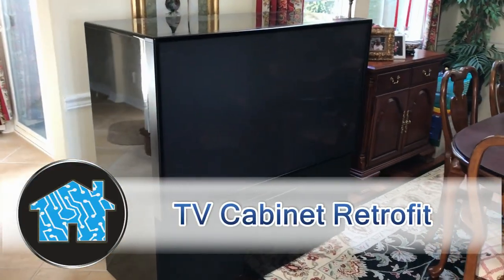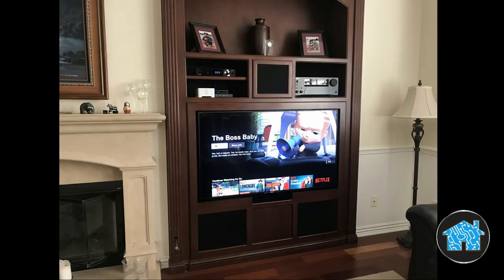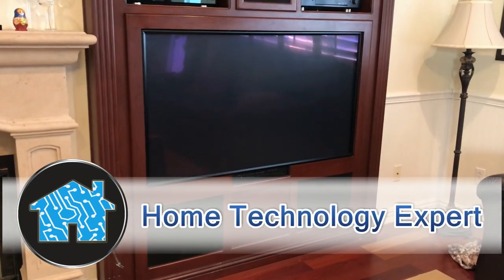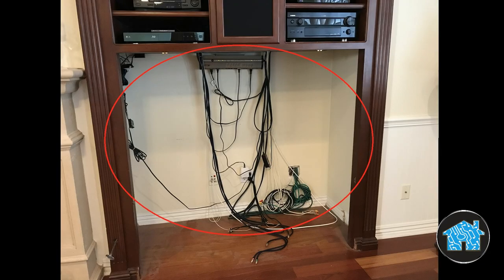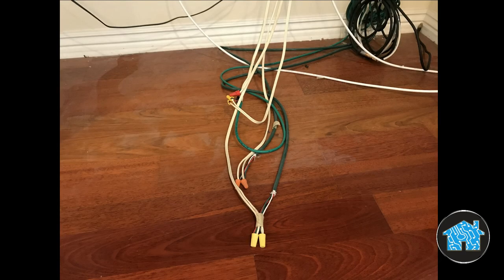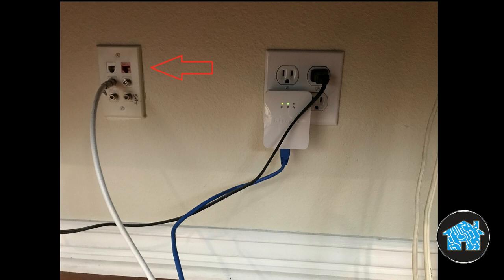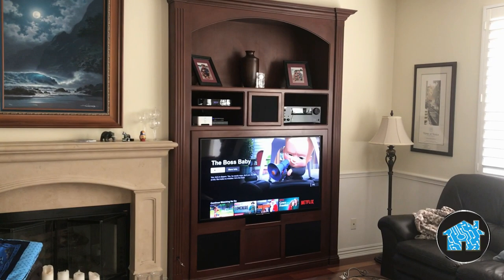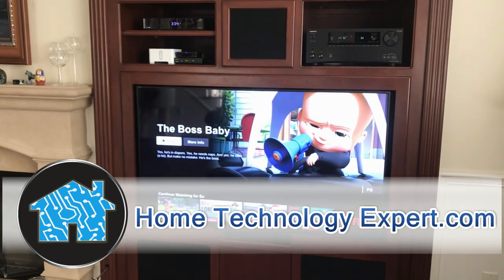TV Cabinet Retrofit for Sony 4k HDR TV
TV custom cabinet retrofit for new Sony Ultra HD 4k with HDR LED TV and updated surround sound system

Since 1992, Home Technology Expert offers design, sales, and installation of TV, home theater, whole house music, Wi-Fi internet, outdoor audio video, and smart home automation to control your home from your mobile phone or your voice whether you are home or not.
If you are in the Orange County, California area and would like to schedule an in-home consultation visit